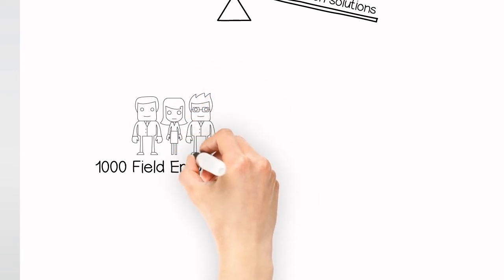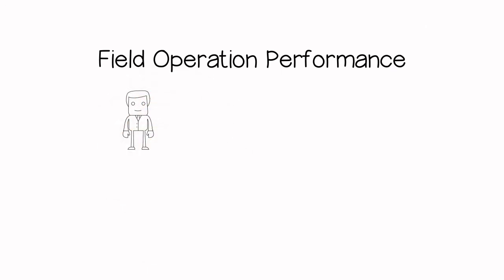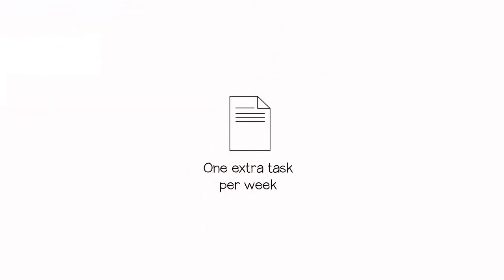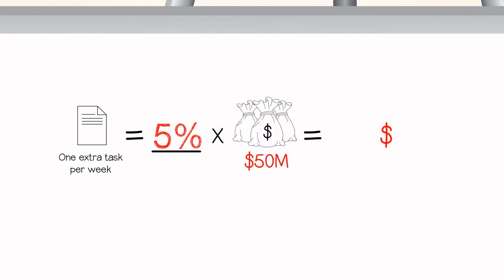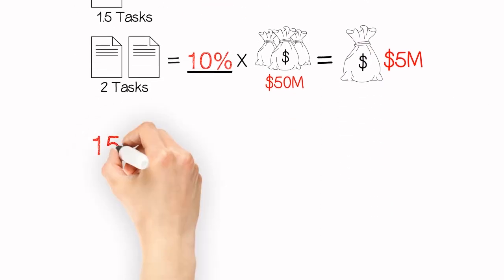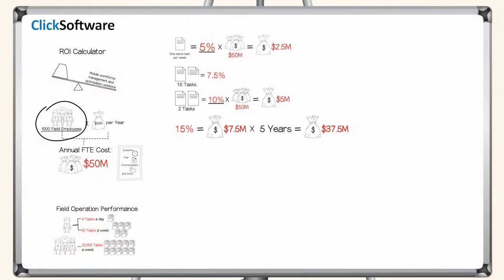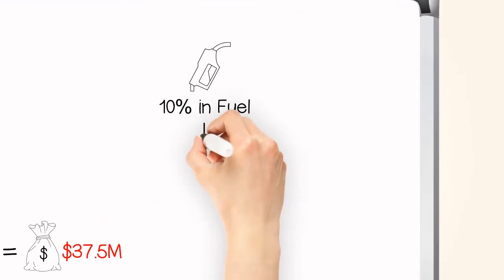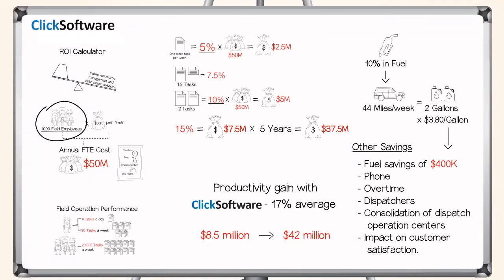How Field Service Management Impacts Your Bottom Line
Learn how mobile workforce management solutions like ClickSoftware help field service organizations increase productivity and cuts costs.